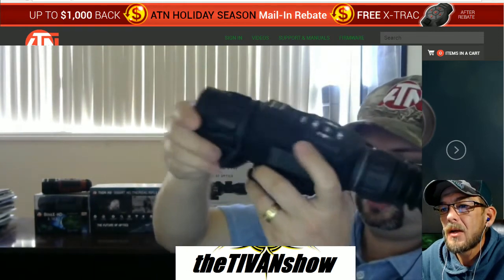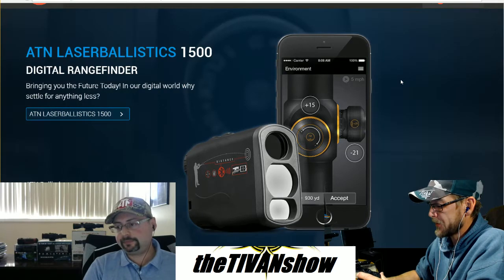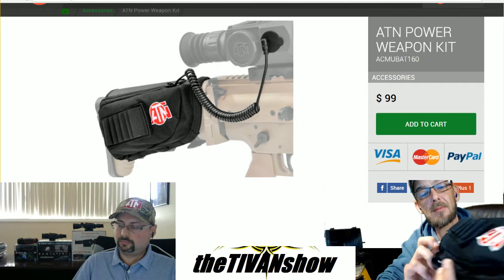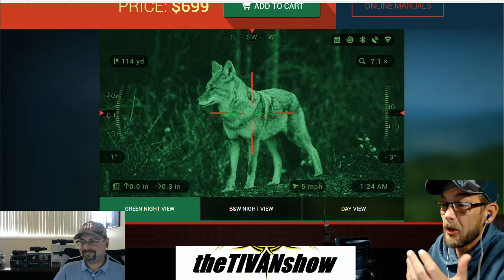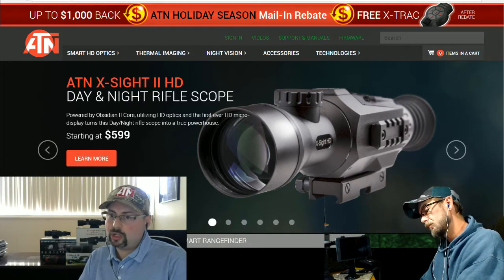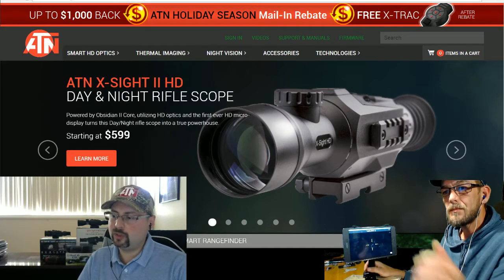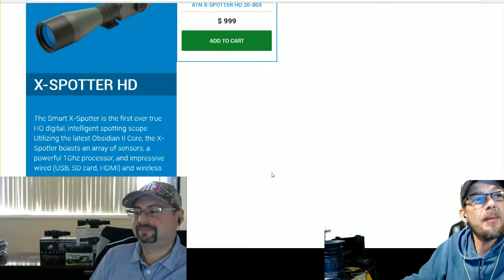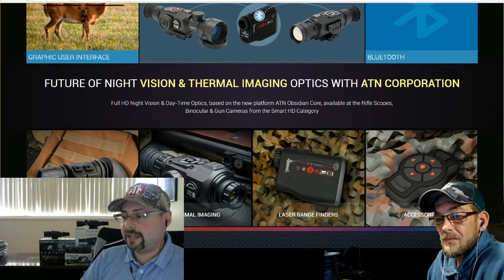LIVE EVENT W/ Steve from ATNCORP.COM OPTIC SCOPES - DAY AND NIGHT VISION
LIVE EVENT with Steve from ATNCORP.COM OPTICS  - DAY AND NIGHT VISION ATN PRODUCTS XSIGHT 2 HD AND ATN PRODUCTS

◄►POWERS BY these AWESOME COMPANIES